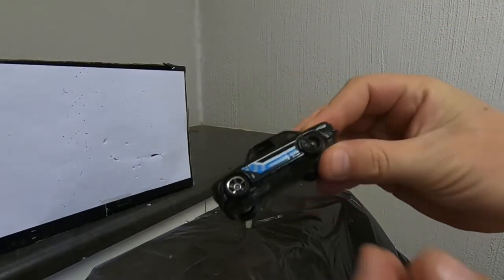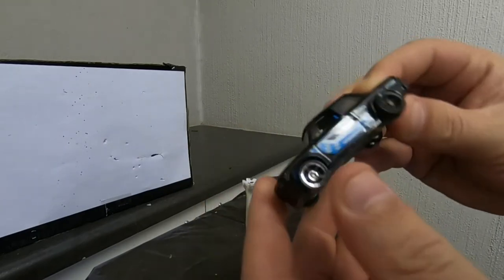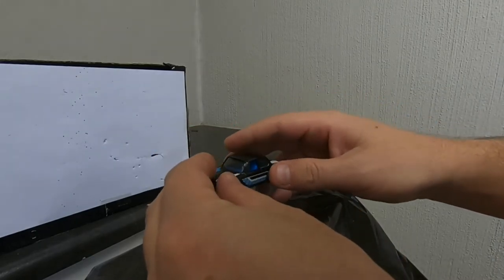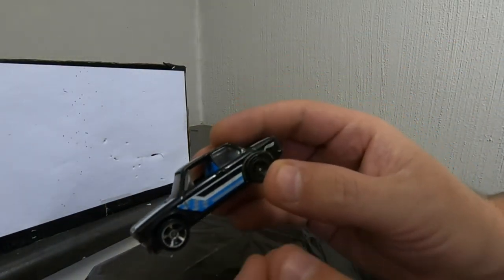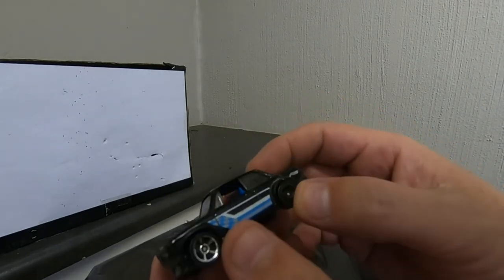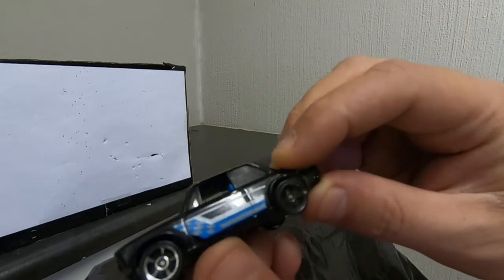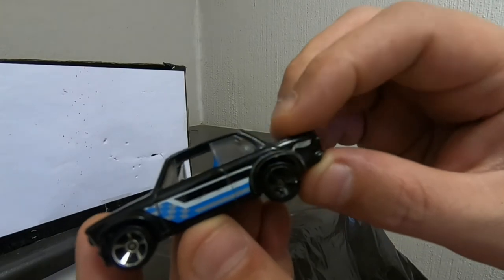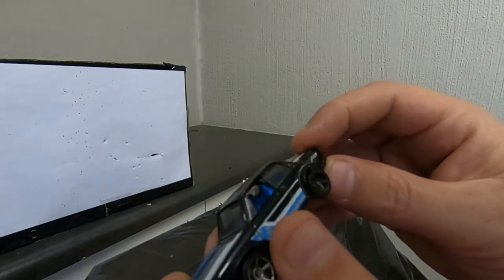Daisy Red Ryder VS Hot Wheels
This is what happens when you shoot a Hot Wheels car with a standard Daisy Red Ryder. DO NOT try this at home! Please leave suggestions on what to shoot next in the comments section. Thank you:)